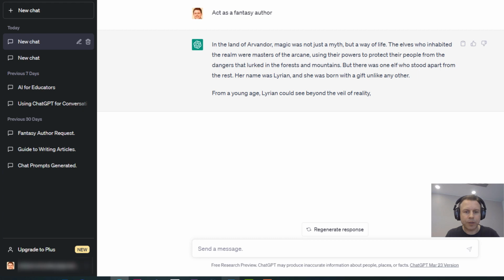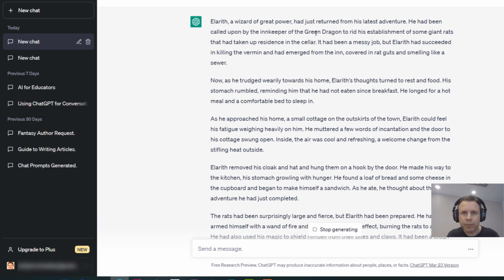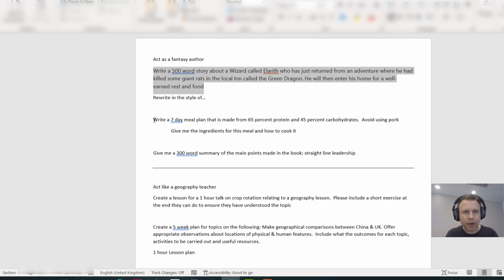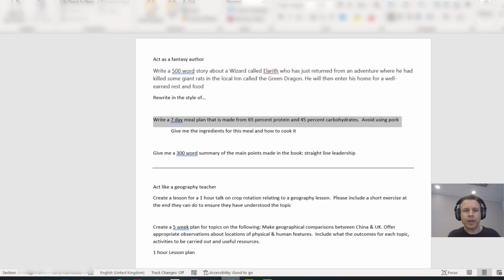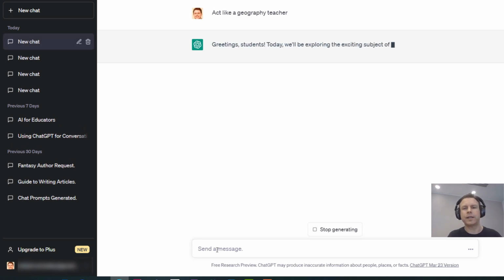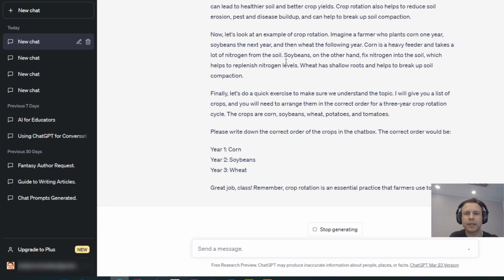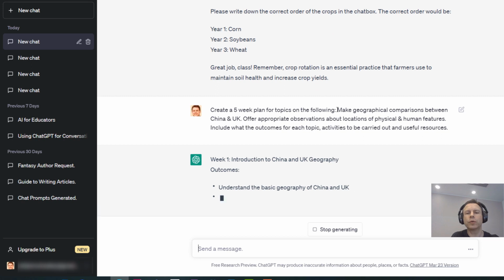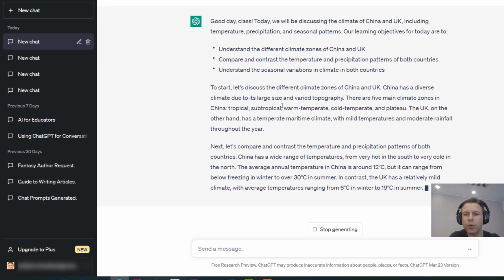AI for Teachers - Create schemes and lesson plans in minutes using ChatGPT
In this video, I demonstrate how Artificial Intelligence (AI) can be a valuable tool for teachers, allowing them to save time on administrative tasks and planning, and focus on what they do best: teaching. I will show how you can use ChatGPT to save hours of work by getting AI to create outlines for schemes and lesson plans in a matter of minutes.
I appreciate AI can be a scary topic, but if used correctly, it can free you up to concentrate more on creating great lesson plans and be able to have more energy for teaching itself.
Here is a link to some of the examples I used in the video plus some other useful commands